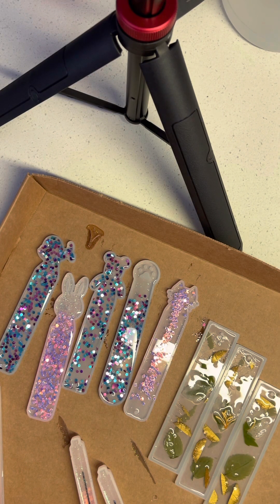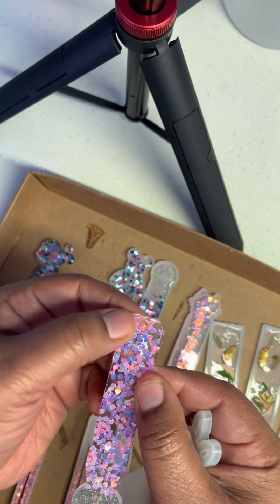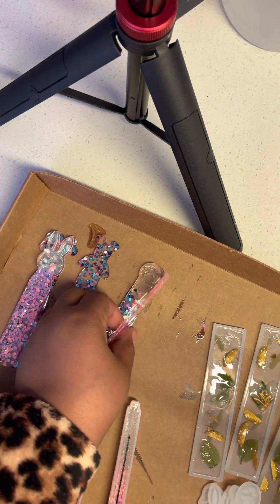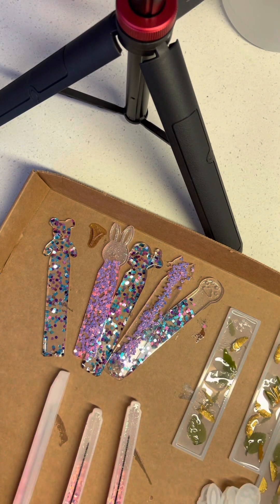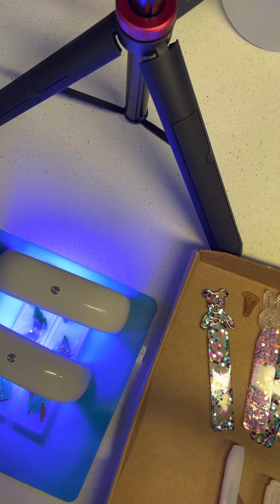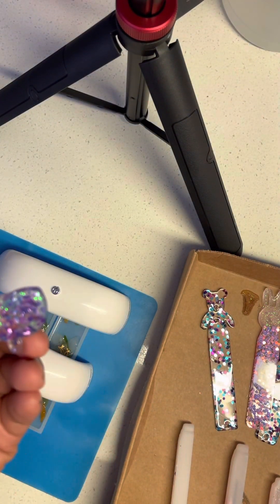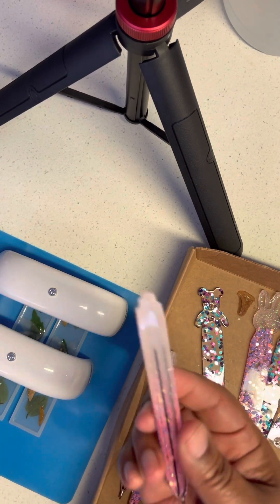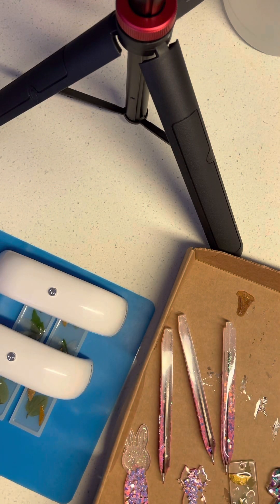The final outcome of the Resin Project- the first attempt ever using resin.